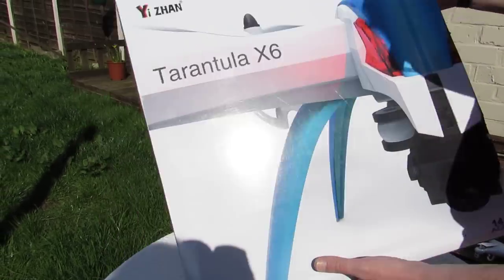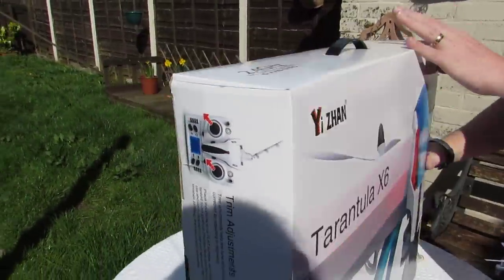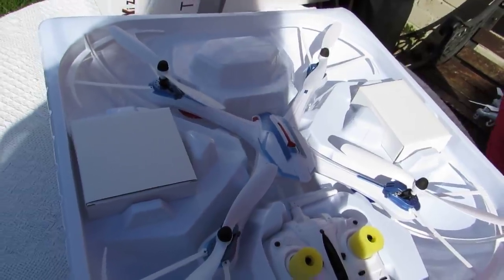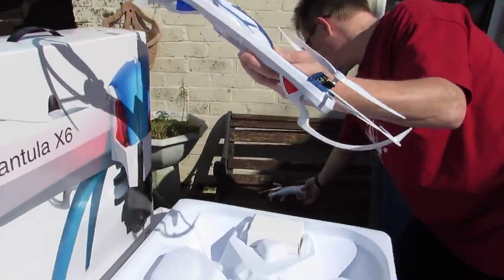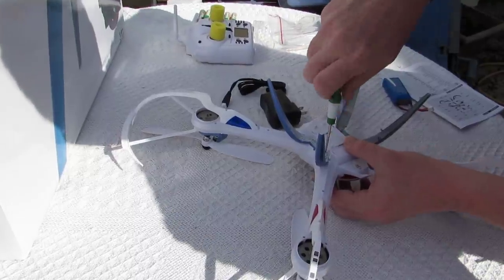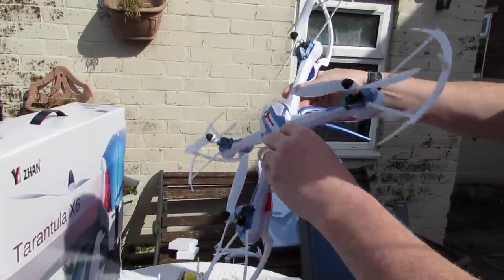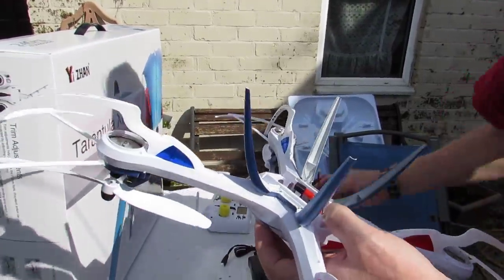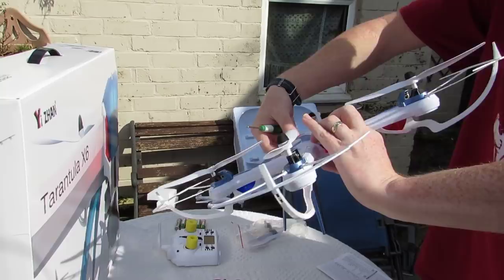YiZhan Tarantula X6 Quadcopter - Unboxing & Flight Demo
Unboxing & Flight Demo of the Giant Tarantula X6 Quadcopter. We are really loving this drone, it's fast, stable, loud and has a great prescence in the sky. Lots more videos of this one to follow.

Yizhan Tarantula X6 2.4G 4CH RC quadcopter, Hyper IOC Function with LCD Controller, great range and 1200mAh lipo battery which gives around 7-8 minutes of flight time.

Quadcopter kindly sent to us for free from Gearbest.com. We have no affiliation with them and make no money from any sales they just send us quadcopters for free and we glady video review them and link back to them as a thanks as they are nice people and a great site we trust and can recommend.